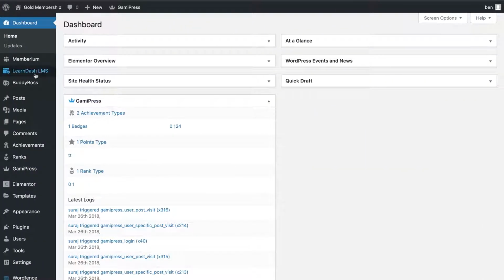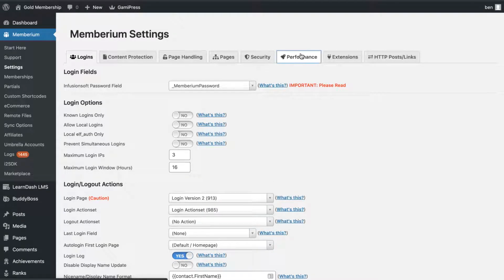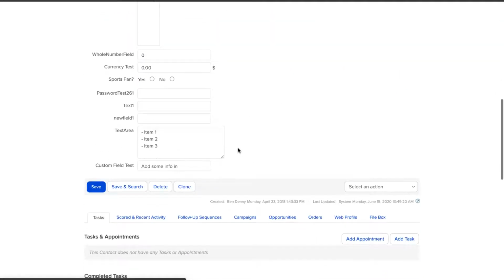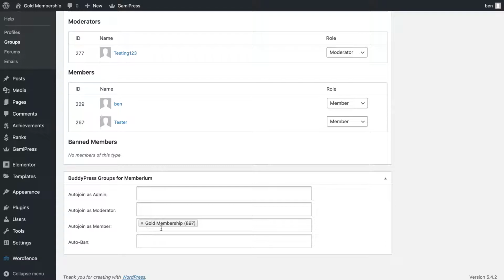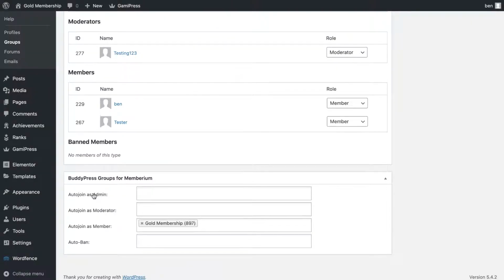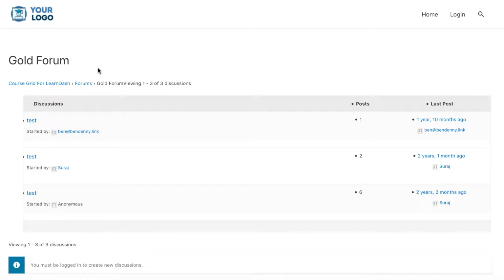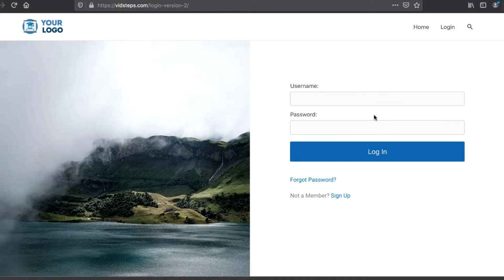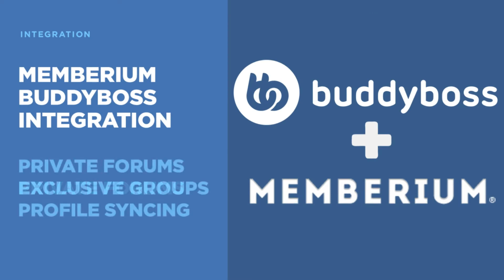Memberium Integration with BuddyBoss or BuddyPress and BBPress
In this video, we will show you how to setup and protect forums with Memberium, how to setup exclusive groups and add members to those groups based on Infusionsoft tags, and how to sync the profile fields to Infusionsoft.